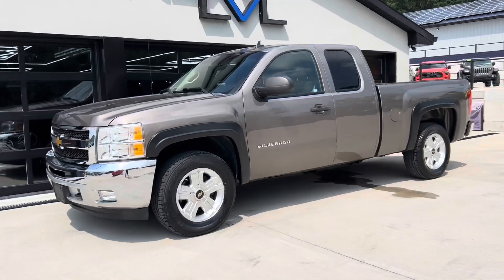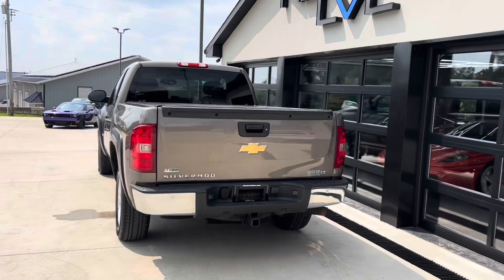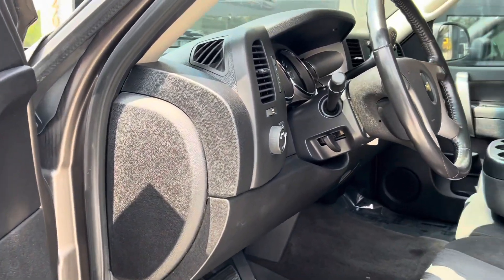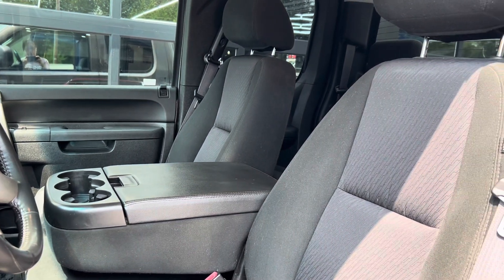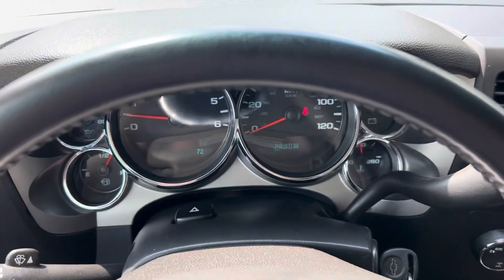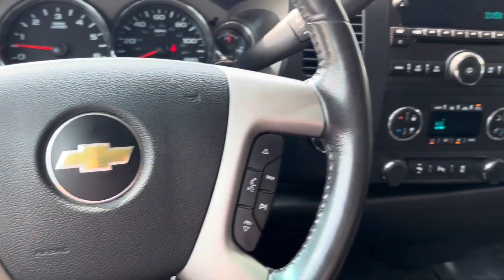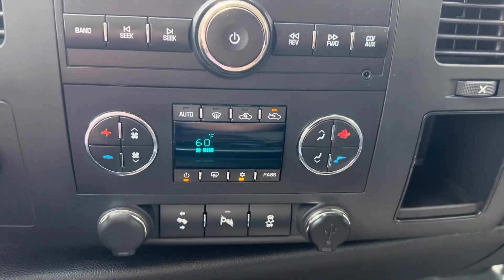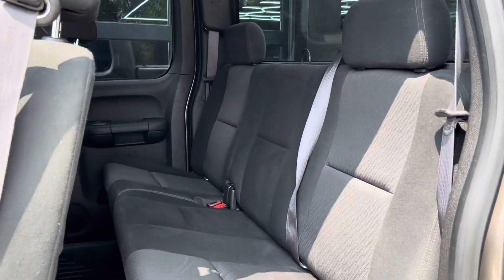2012 Chevy Silverado LT Z71 Extended Cab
This 2012 Silverado Z71 is powered by the reliable 5.3L V8 engine and 6 speed automatic. It is a 4x4 with electronic engagement and locking rear differential. You'll love the folding hard tonneau cover on the bed and the dual climate control inside will keep everyone comfortable. With just 75k miles, this truck has tons of life left so don't wait or you're going to miss out. Check out all 78 pics on our plus we've got a YouTube walk around and give us a call or stop by our location in Hillsboro, MO